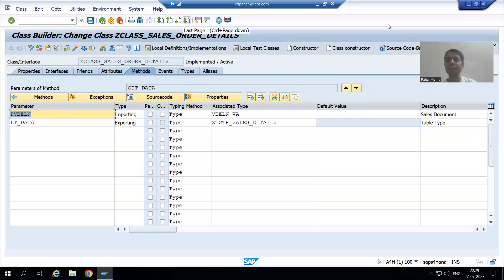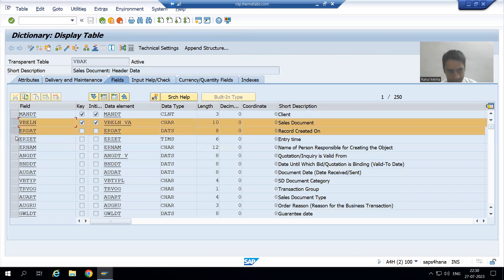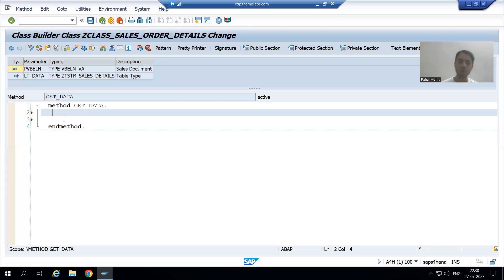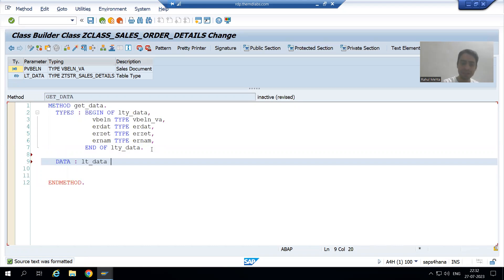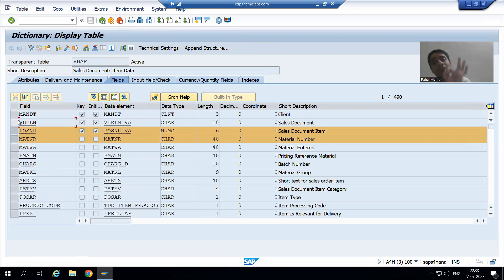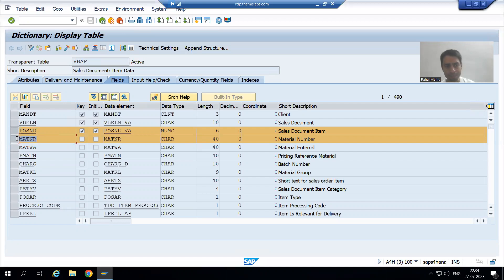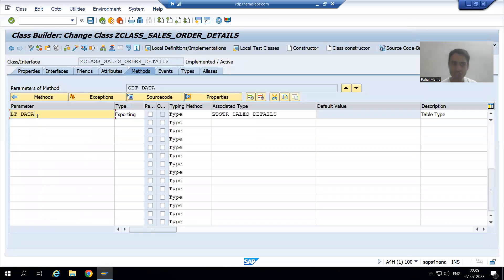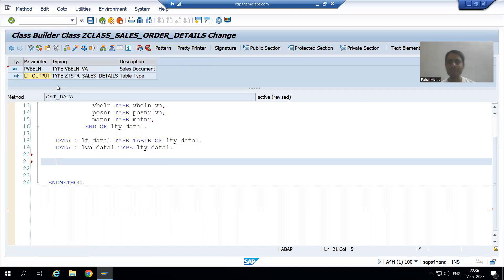9 - ABAP OOPS - Usual ABAP Class Part8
-Written the Logic in the Usual ABAP Class Method.
-Fetched Data From VBAK and VBAP Tables.